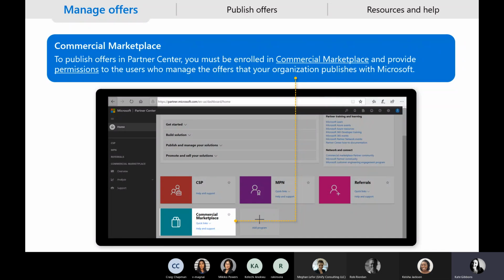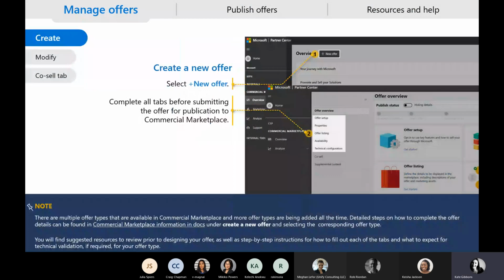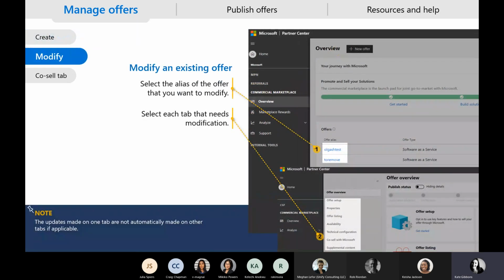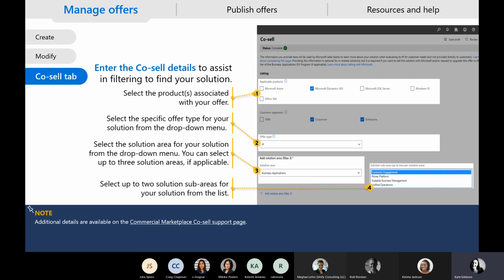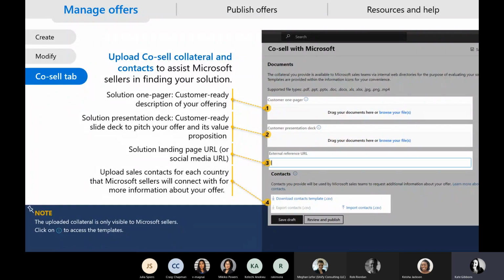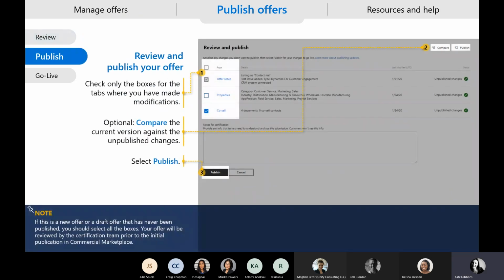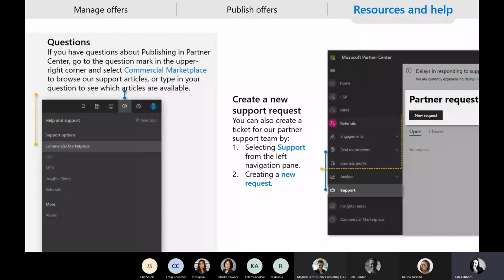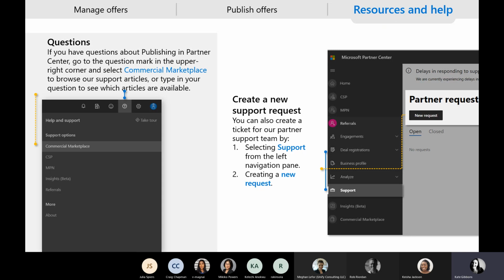MPC Ask Me Anything Co-sell publishing via the commercial marketplace Time zone 2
Learn how to manage existing offers or publish new ones via commercial marketplace for discovery across Microsoft’s three co-sell channels: customer direct, other partners and Microsoft sellers. This session will review offer types and listing options supported in commercial marketplace, channel requirements including co-sell criteria, and a how-to overview.